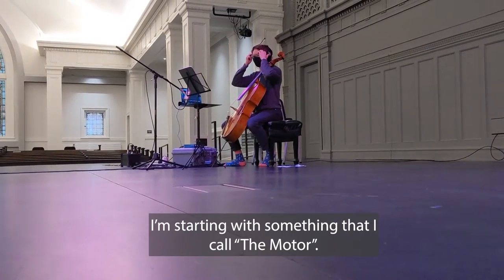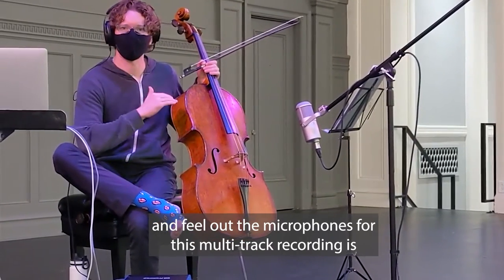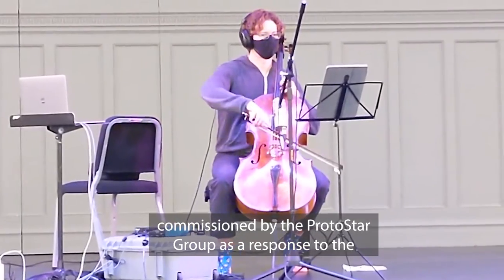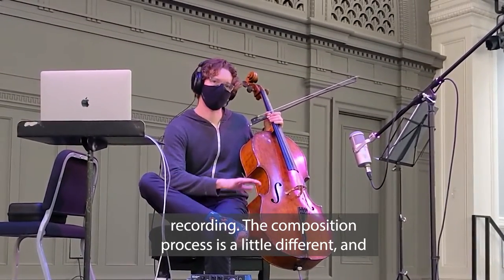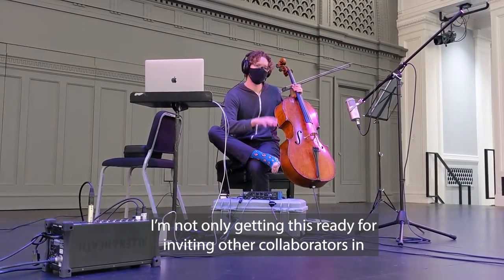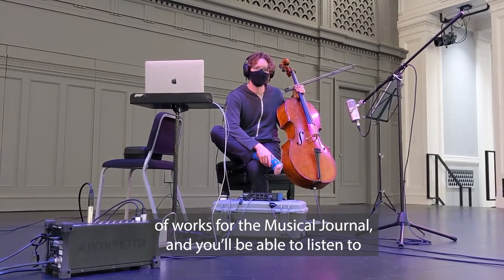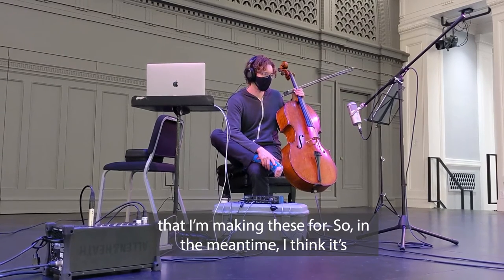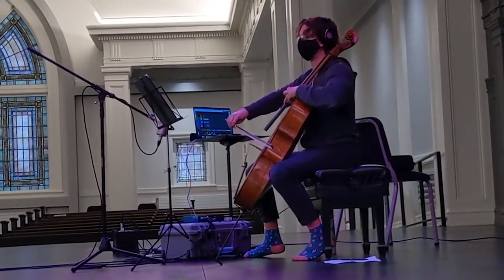Fermata Backstage | Joshua Roman Cello Multi-Track Recording Test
Joshua tests out the sound setup in preparation for some multi-track recording he'll be doing.

Town Music Artistic Director Joshua Roman returns to Seattle (the “last place he truly felt home”) for a 10-week residency!

Join Joshua and special guests for a behind-the-scenes deep dive into the creative mind behind some of your favorite Town Hall musical moments, all captured and shared through our Digital Stage via livestreams, digital shorts, interviews, and more!